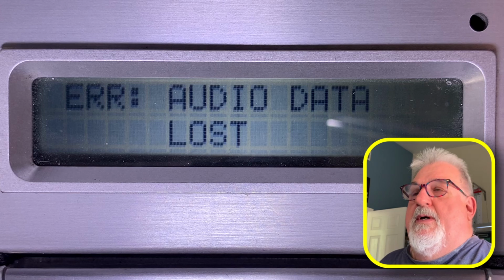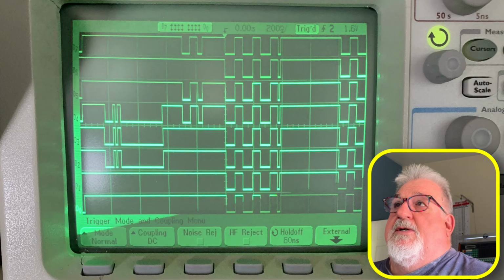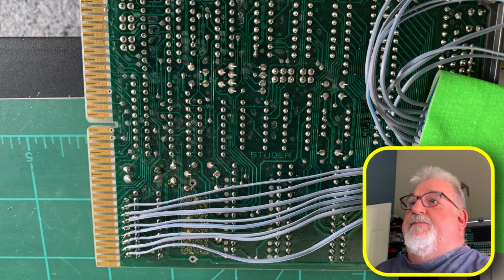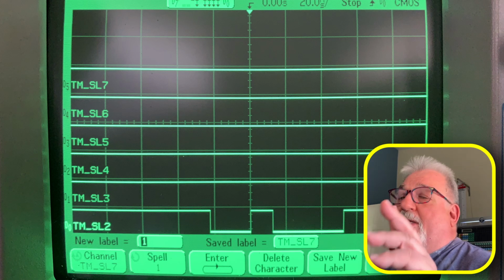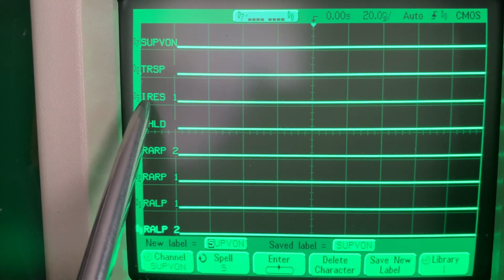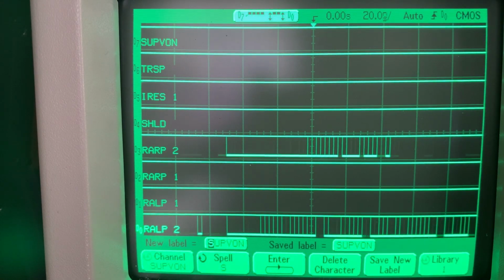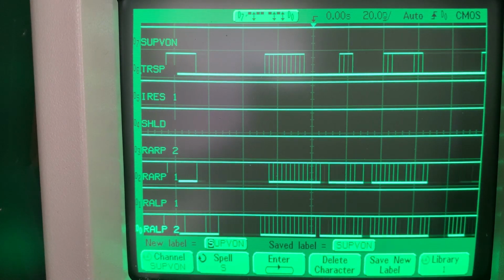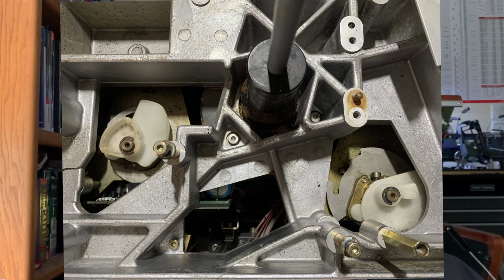Studer A820 2" Multitrack Restoration - Part 42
Just a quick update on what I been doing trying to troubleshoot the Studer A820 2" Multitrack Tape Recorder since I got it to power up.